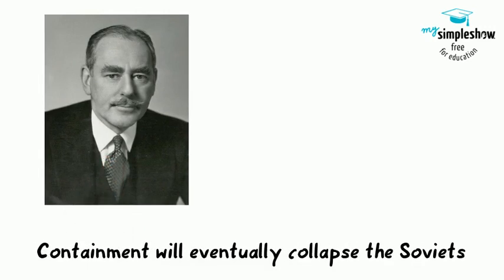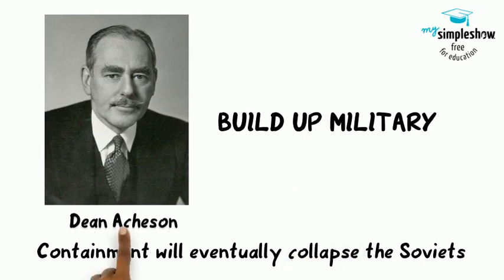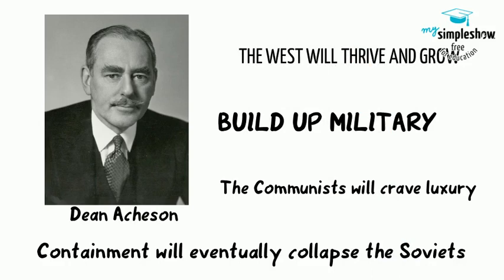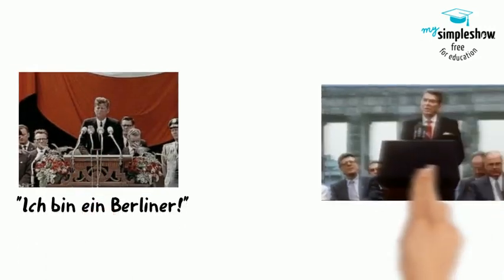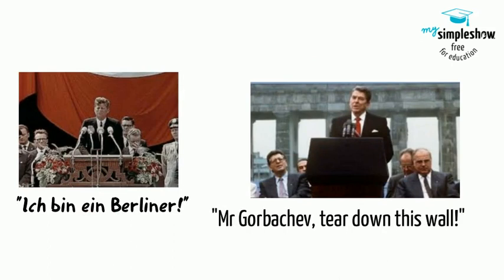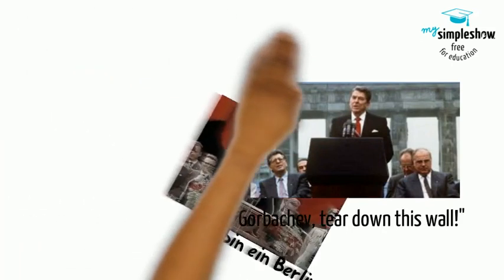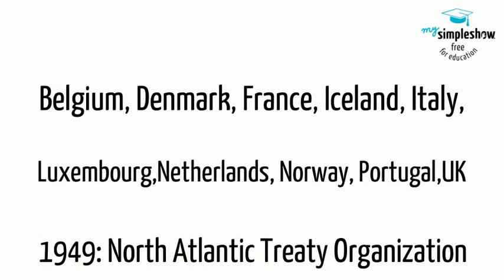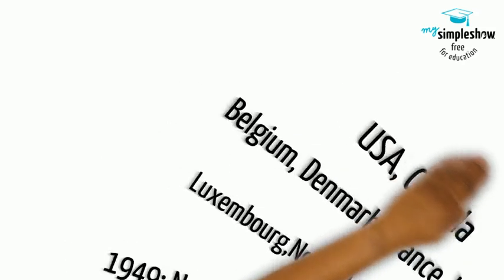Indiana Standard World History 6.6f (NATO)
6.6  Explain the causes and consequences of the Cold War and describe the role it played in ethnic or nationalistic conflicts in various parts of the world.

Images not used with permission but with our apologies and hope for forgiveness, as we are a school project and make 0 financial gain from our product.

Daily Lecture and Discussion Notes, World History, Glencoe

Ellis, Elisabeth Gaynor; Anthony Esler. World History. Pearson,
2016.

Kingfisher History Encyclopedia, The. Kingfisher, 2004.

Sass, Erik, et al. The Mental Floss History of the World: an Irreverent Romp Through Civilization's Best Bits. William Morrow Paperbacks, 2009.

Stearns, Peter N., et al. World Civilizations: the Global Experience. Pearson, 2017.